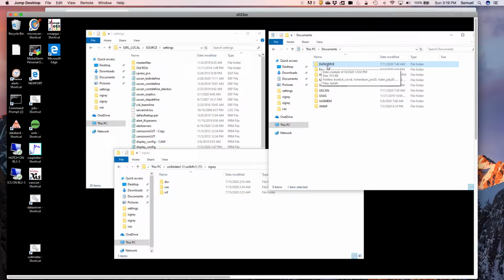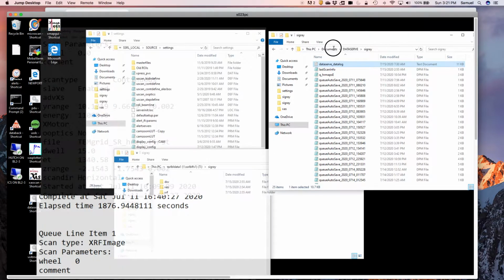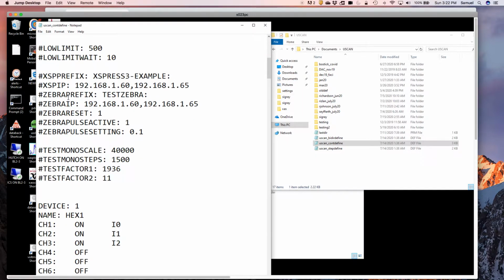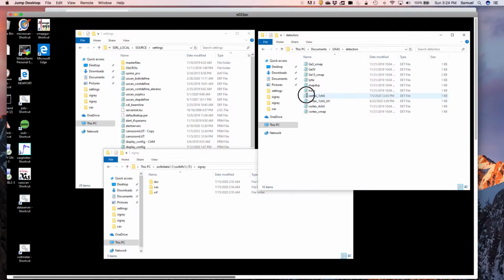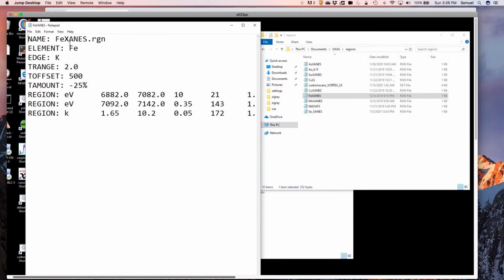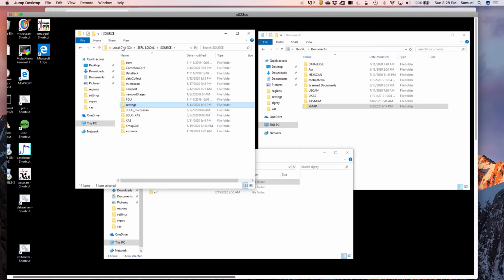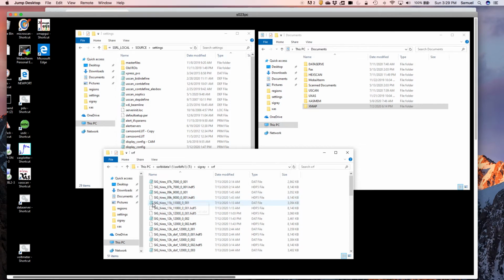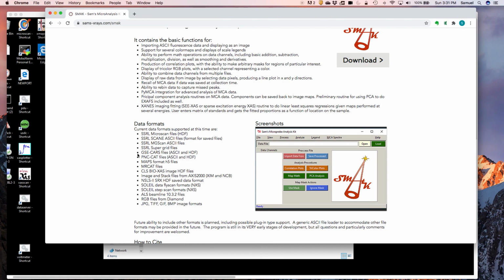XRF Imaging: Description of the SSRL dataset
A guide to the contents of the dataset obtained from the XRF Imaging stations at SSRL

Presentation by: Dr. Sam Webb
Event : 2020 EXAFS and Imaging Summer School at SSRL